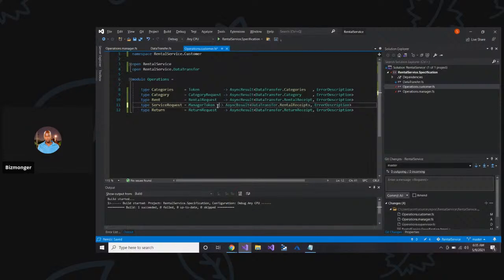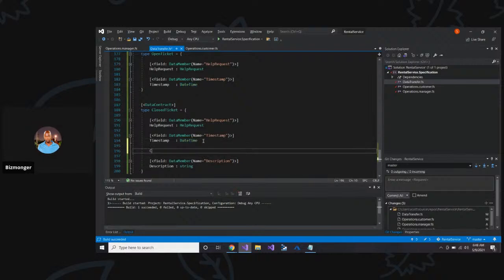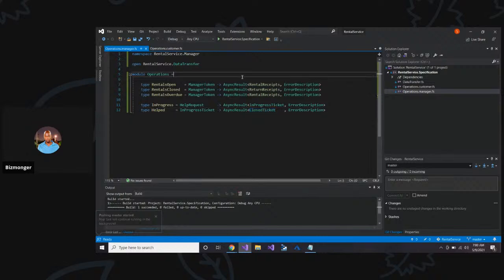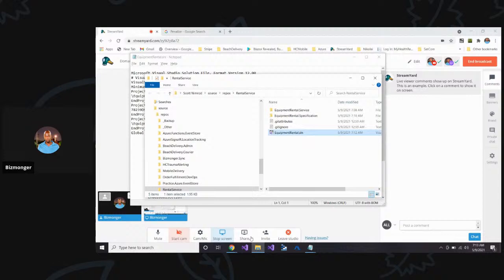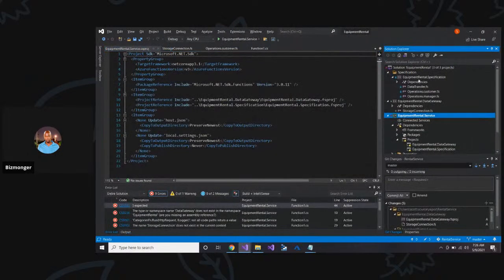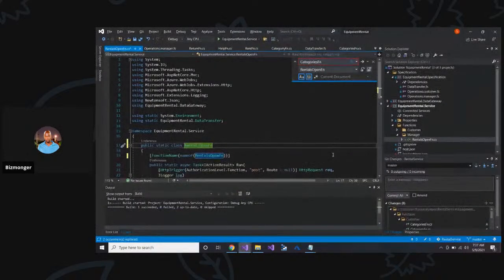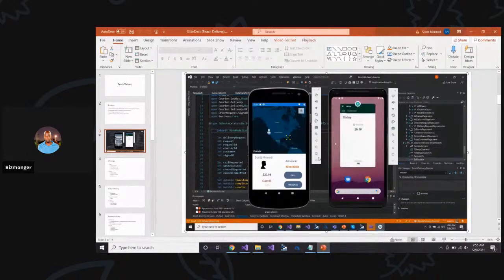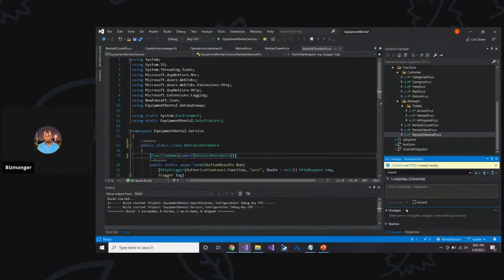Domain Modeling a Rental Management System